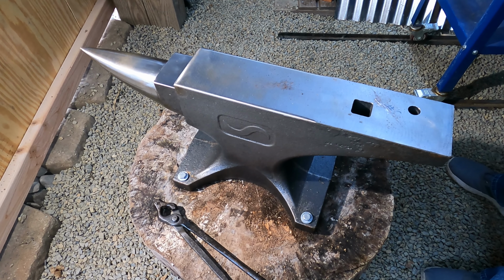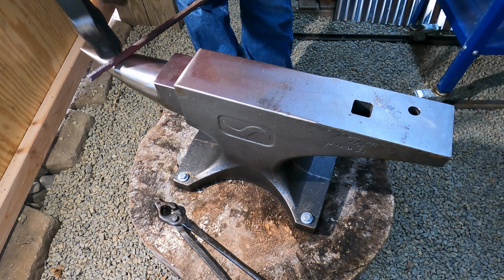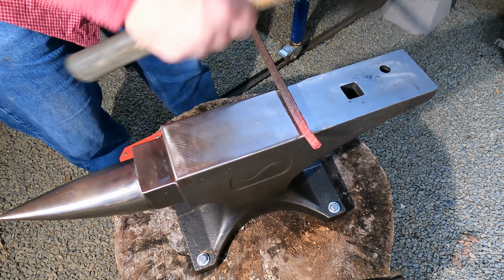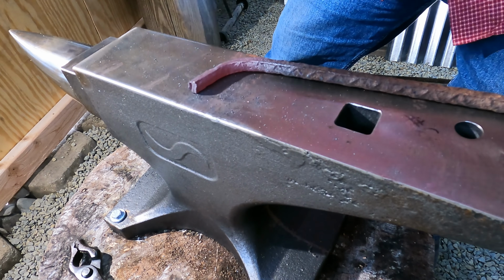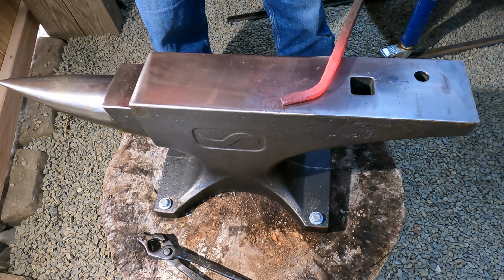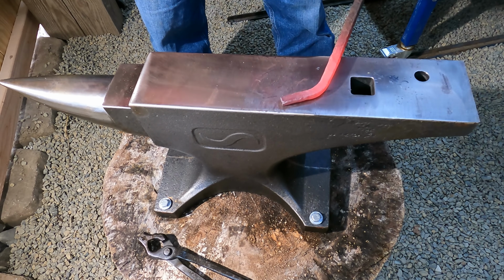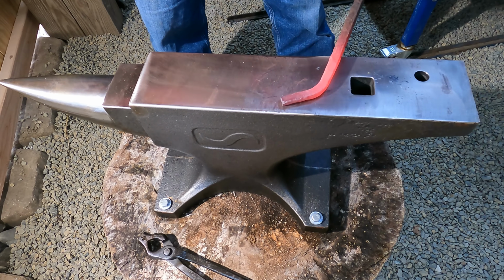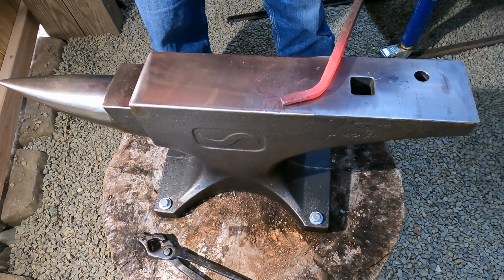Alec Steele Anvil Review and Demo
Demonstration and review of the Alec Steel Anvil.  Unedited sound of the anvil. My honest personal impressions and review from an entry level blacksmith hobbyist. Follow up rebound and ring videos on the channel.

Thanks!